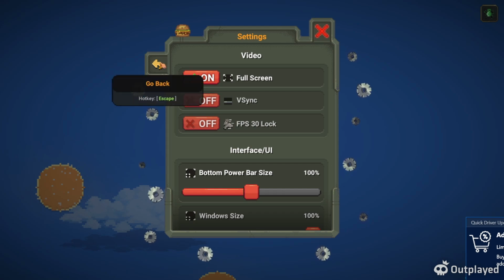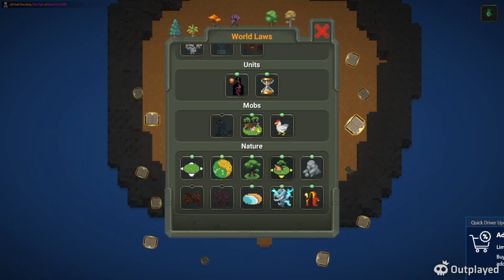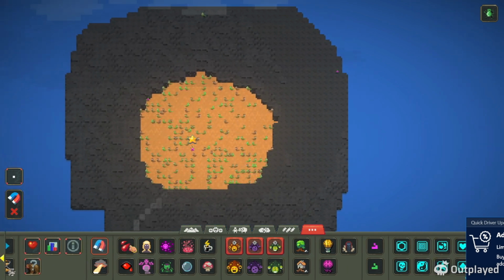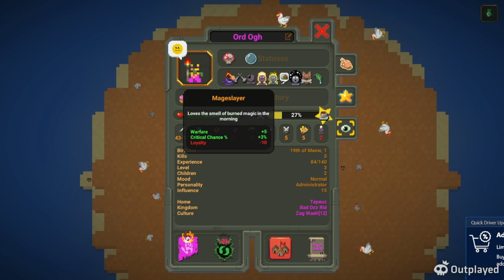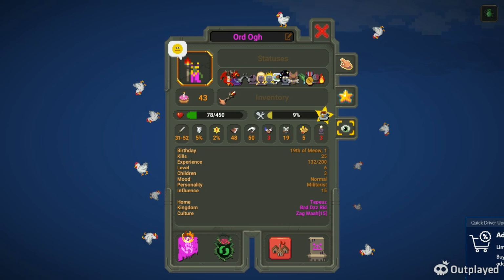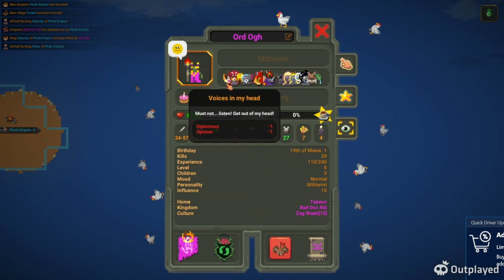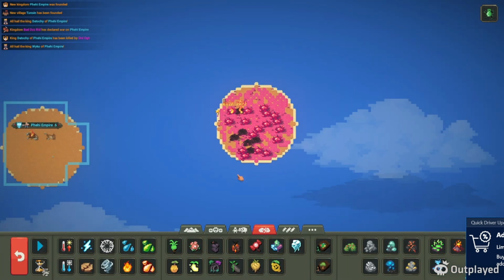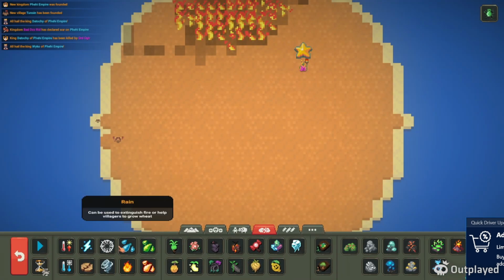Kings of Kings Achievement tutorial (Very Easy)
Re-Upload Its not laggy  used a different recording app